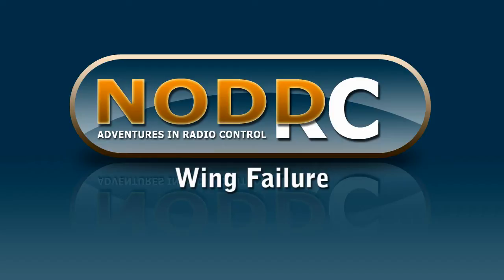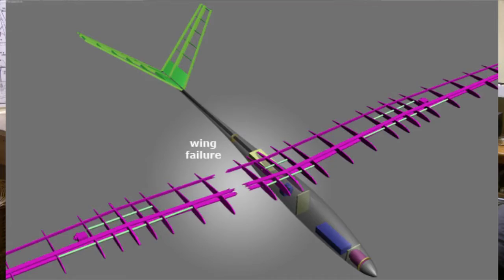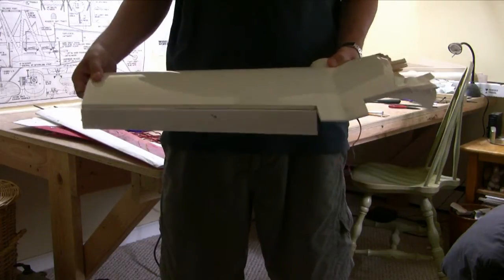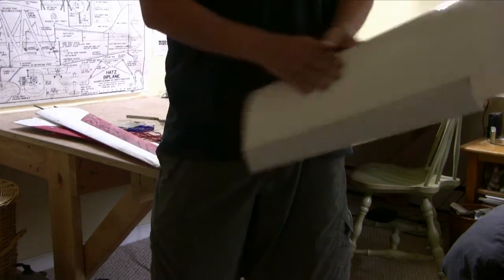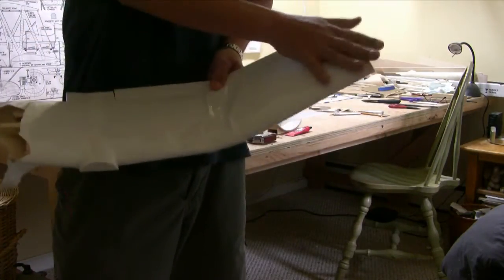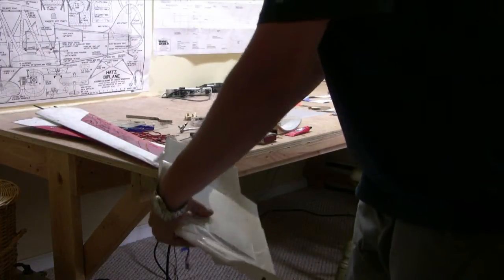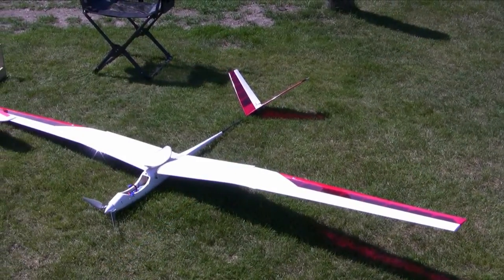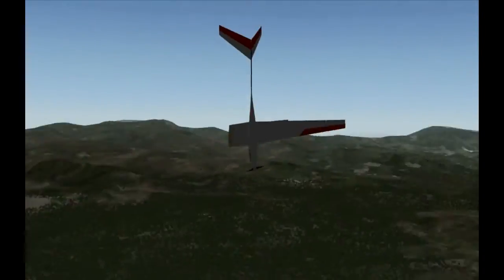Nodd RC - 013 - Wing Failure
The wing on my RC sailplane folds in half during flight. I examine the wing's structure & test its strength. Also includes simulated crash footage.